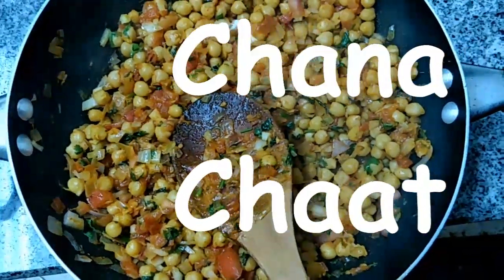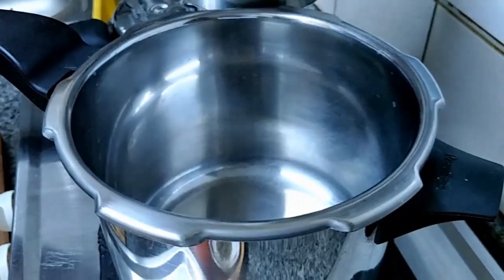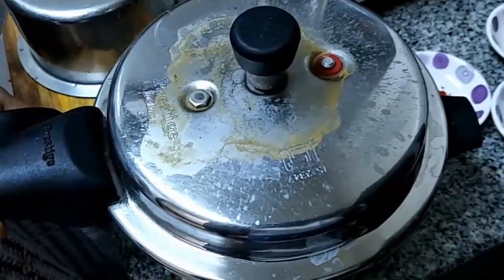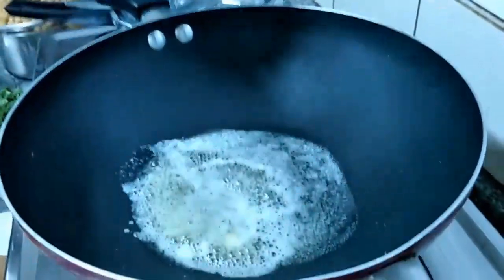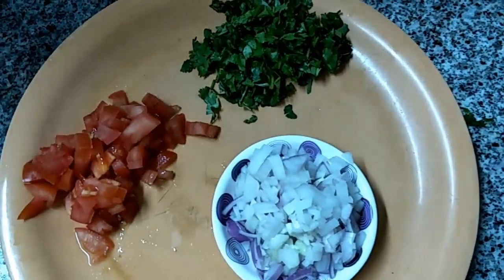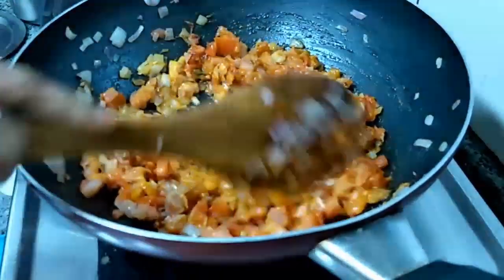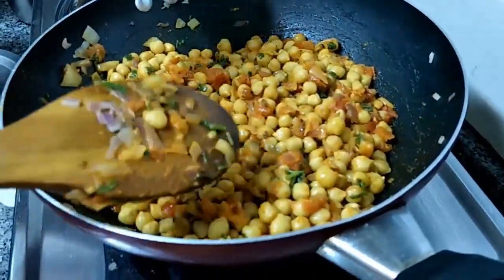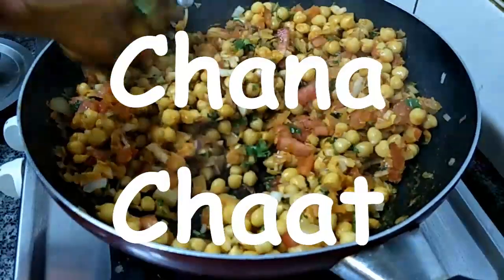Chana Chaat │ Chana Chaat Street Food